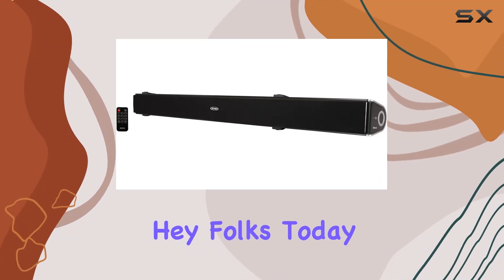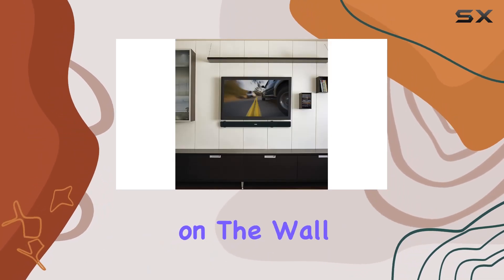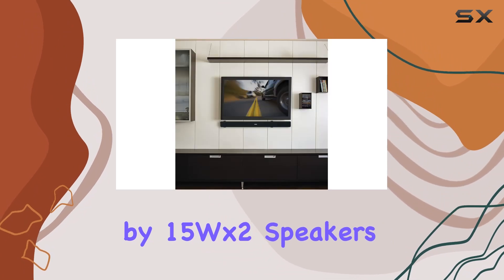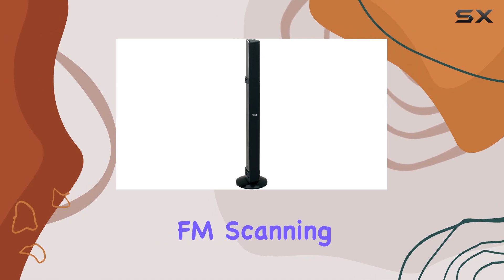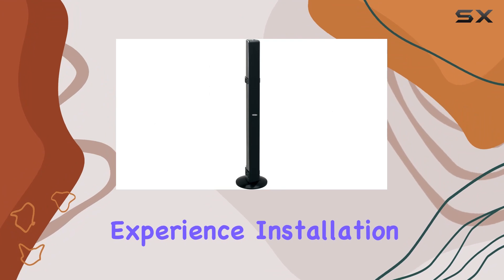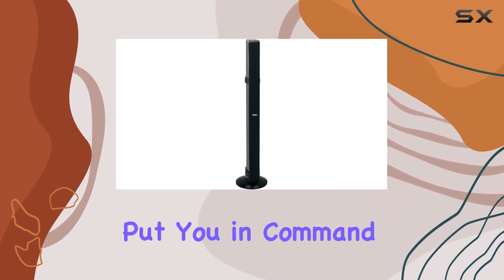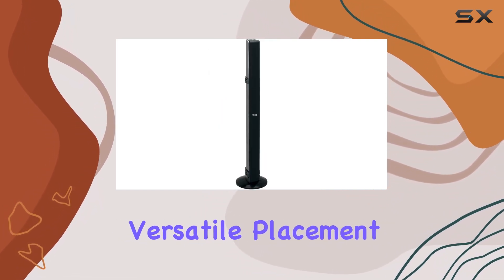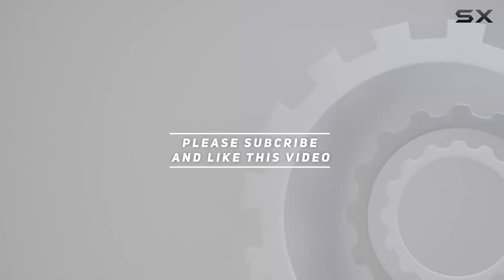Immersive Audio Experience with Jensen JSBW-650 Soundbar - Honest Review!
0:00 Intro
0:06 Review

Things that we mentioned in this video:
JENSEN JSBW-650 Wall-Mountable 2.1 : B00ESL81EO